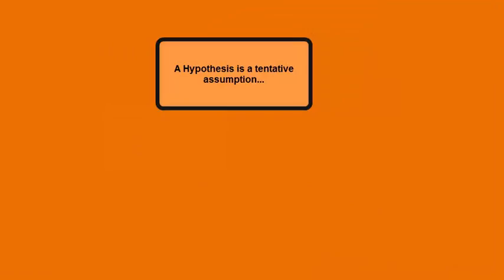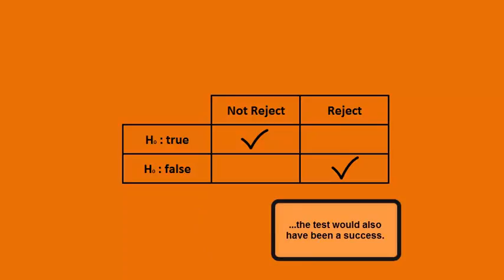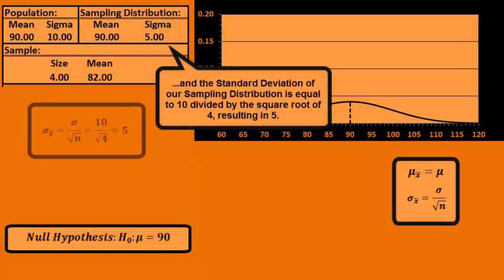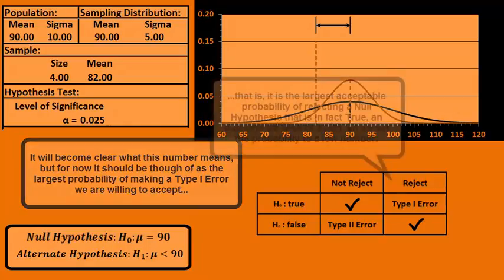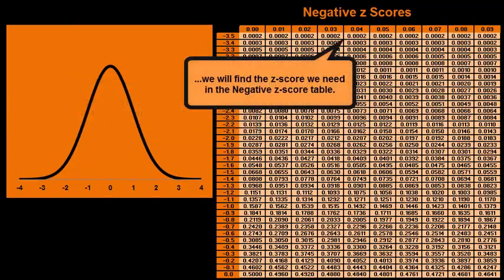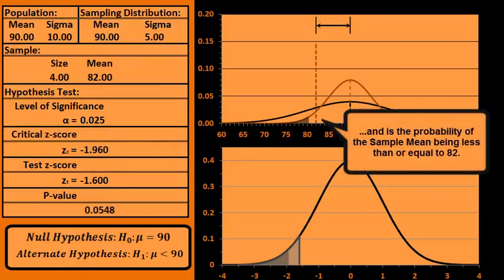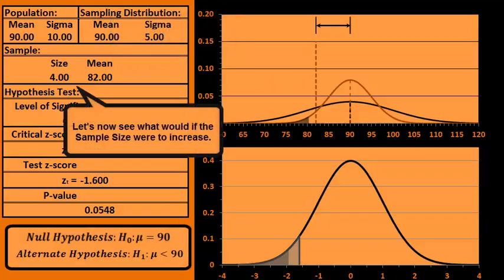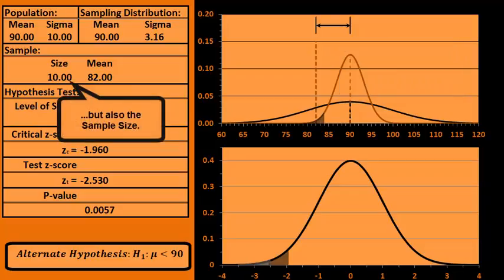No 23. Hypothesis Testing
This video describes the concept behind hypothesis testing, and then demonstrates how to conduct one.